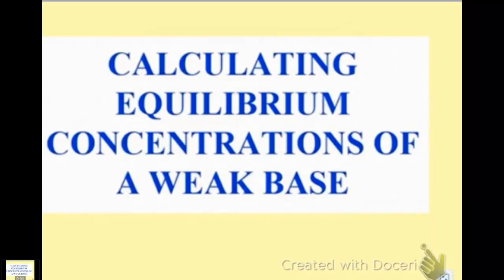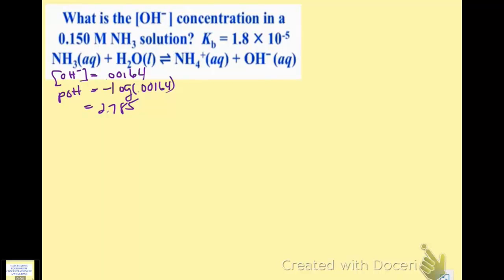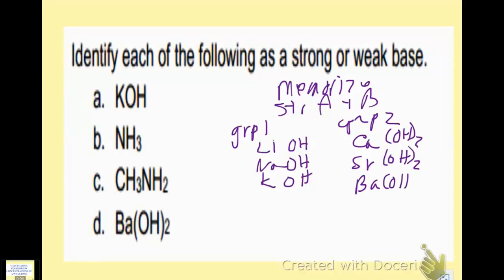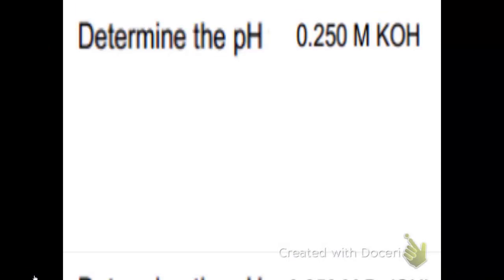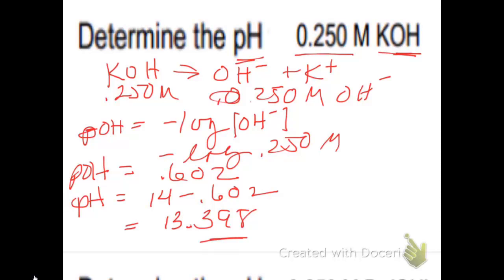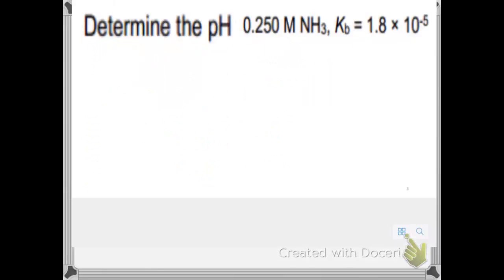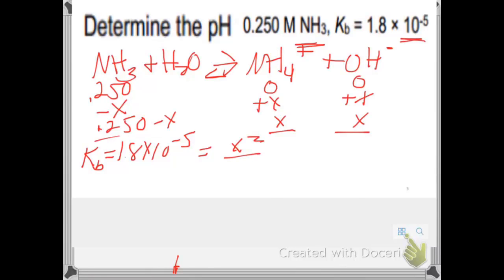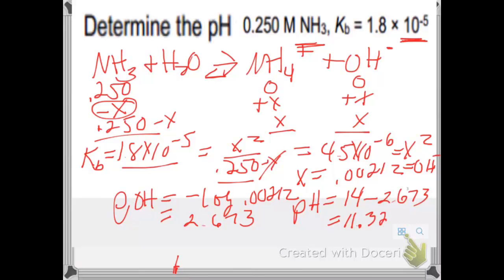APC 7.9 Practice with pH of Bases